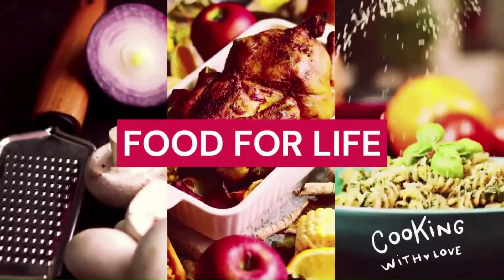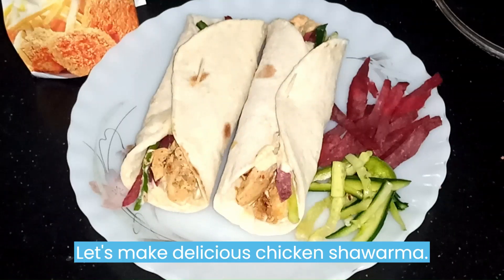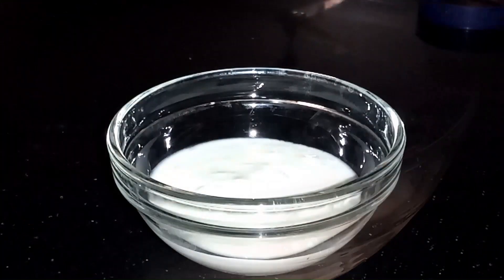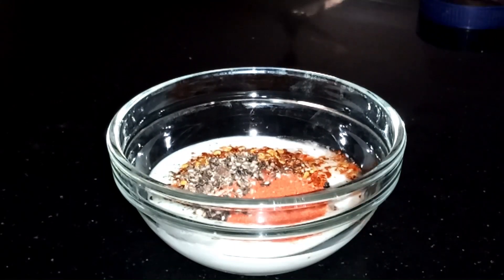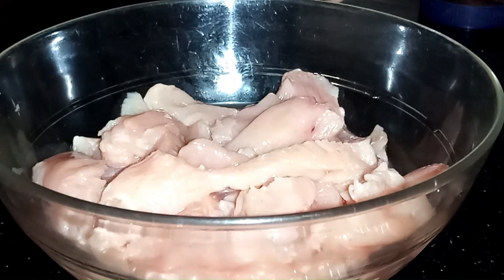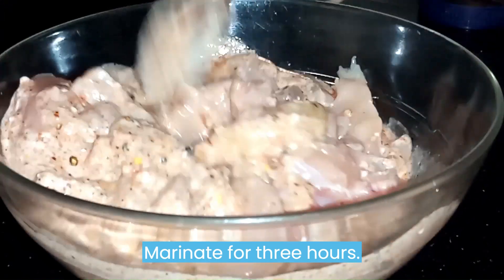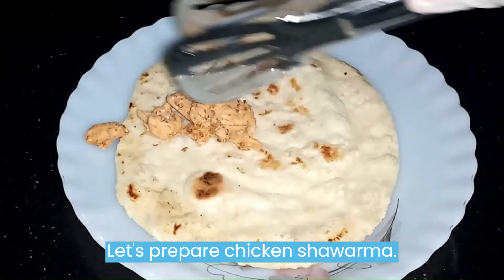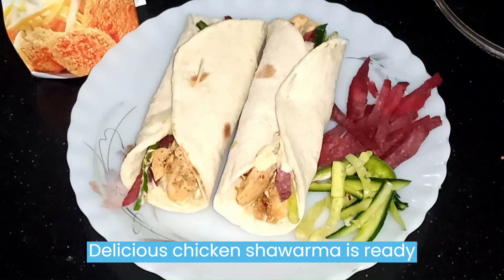Chicken shawarma recipe